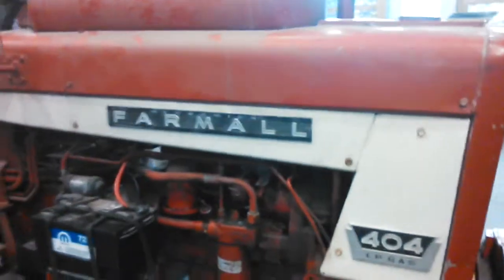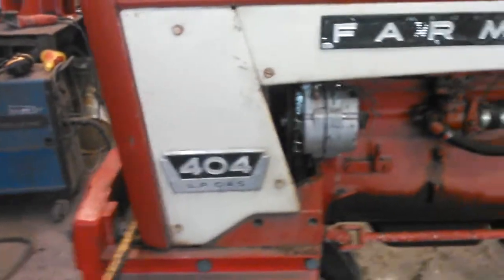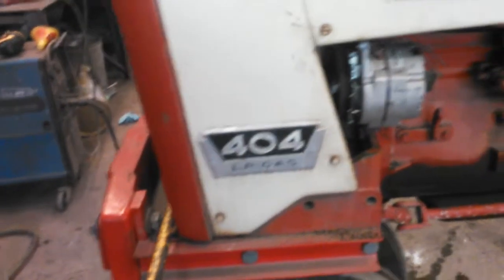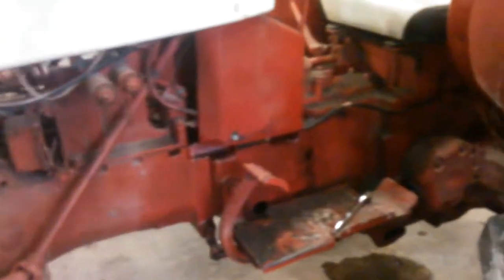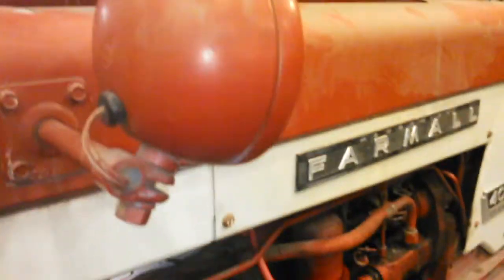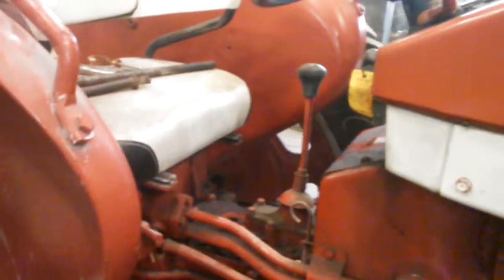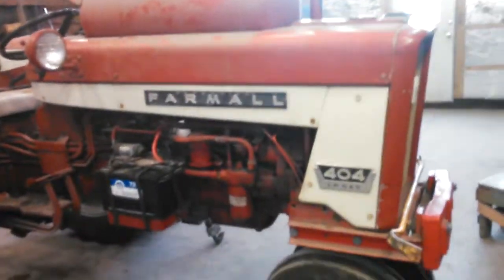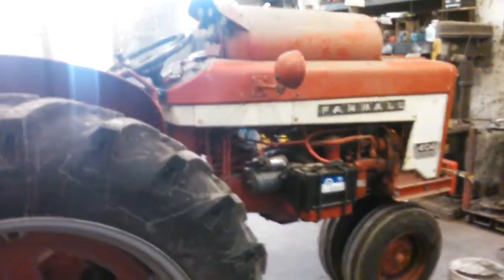Farmall 404 LP gas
Tractor